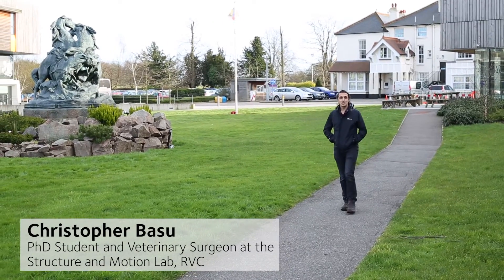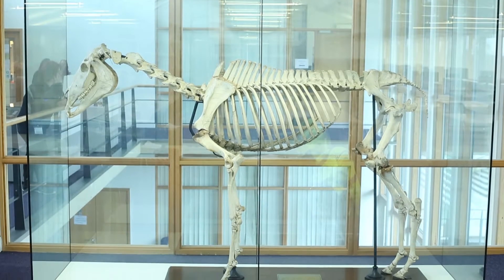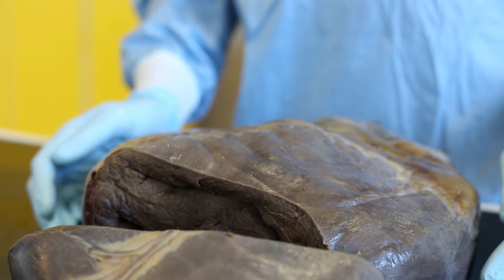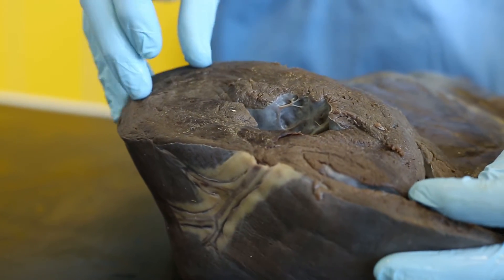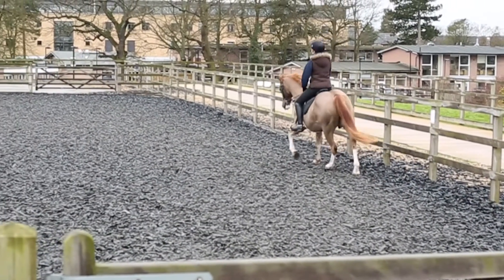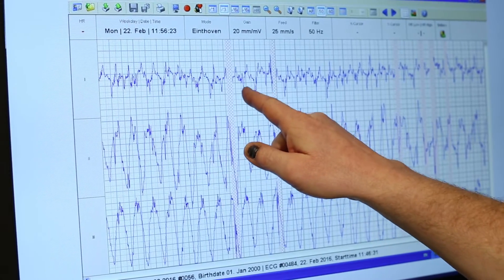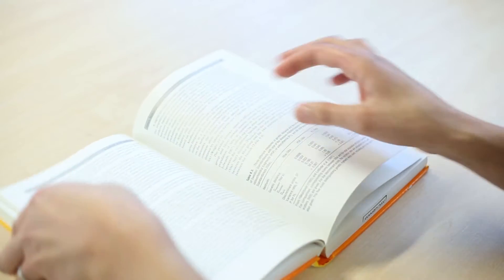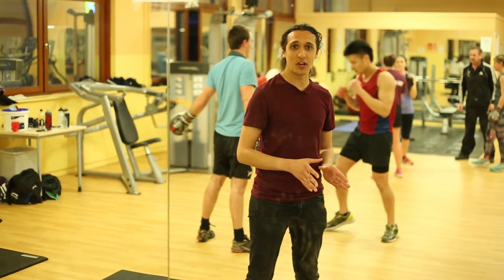Horse v Human: the heart of a champion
Horses and humans compete in lots of races in the sporting calendar: at the Olympics, Grand National and even the Man v Horse Marathon. But how does their performance compare?

To reach their peak performance, both horses and human athletes need to be able to increase the amount of blood pumped by the heart around their body. This blood will deliver much needed oxygen to their muscles for exercise and can make all the difference in a race. This video compares the biology of horses with humans, looking at how horses have evolved their physiology to give them the edge over humans, and why.

This video has been developed by The Physiological Society in collaboration with the Royal Veterinary College. Produced by The Refinery.